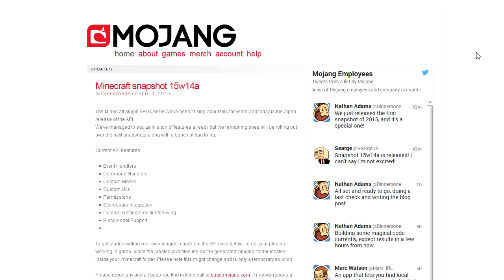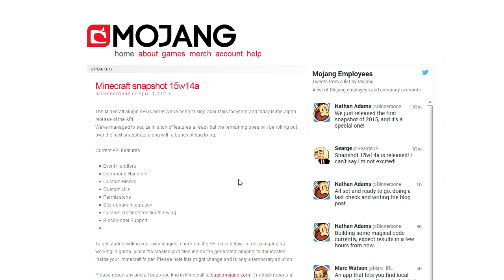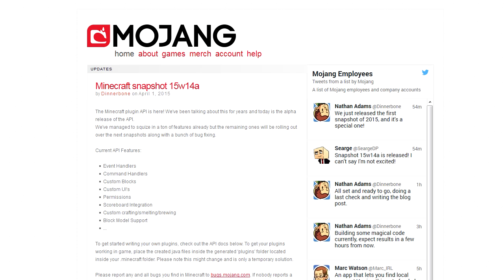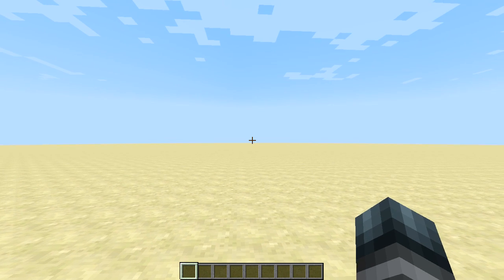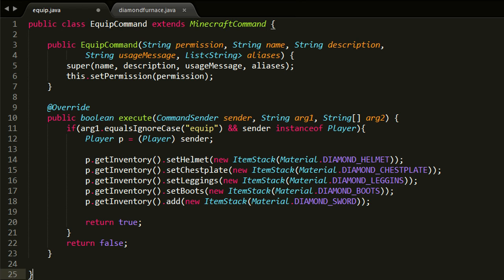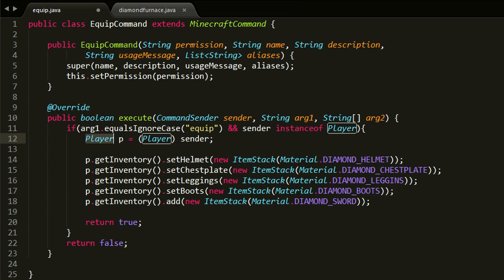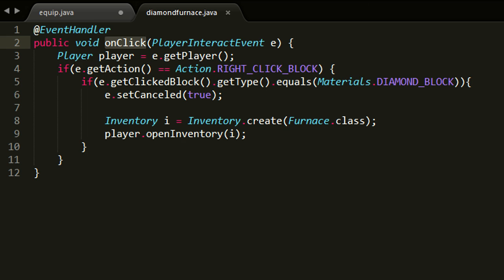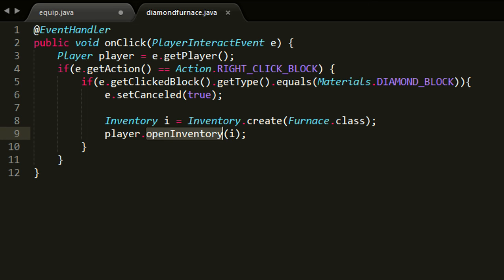The Minecraft Plugin API is here!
It was about time they got around releasing this, but damn was it worth the wait! The first snapshot of 2015 is here and it is the most exiting one in a very long time.

This snapshot includes the alpha version of the plugin api which means in the next full release there will most likely be an official plugin api.

In this video I quickly cover the new possibilities by showcasing 2 simple mods.